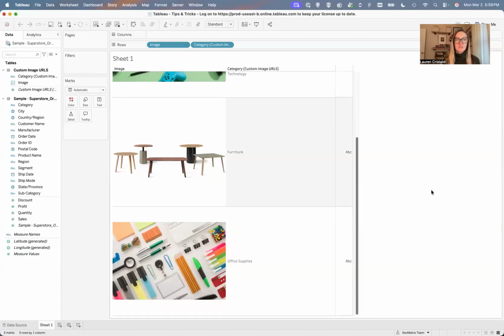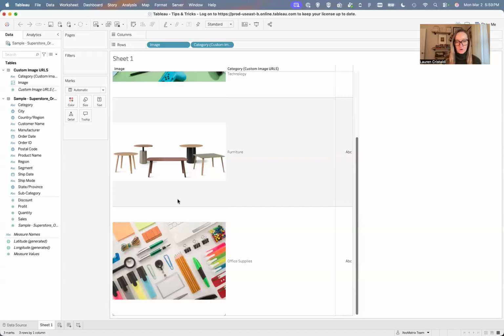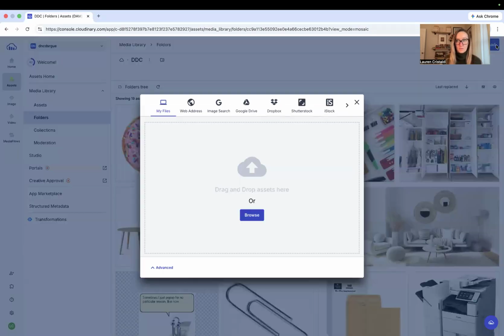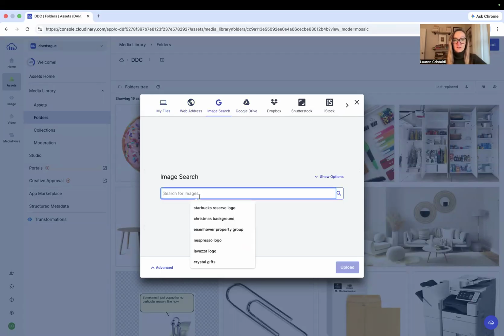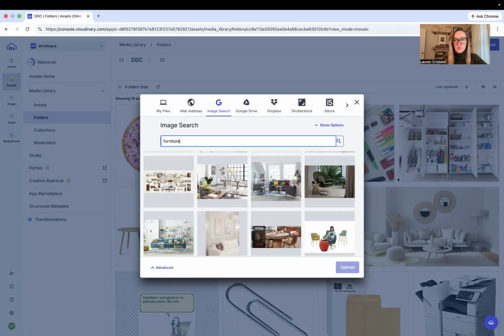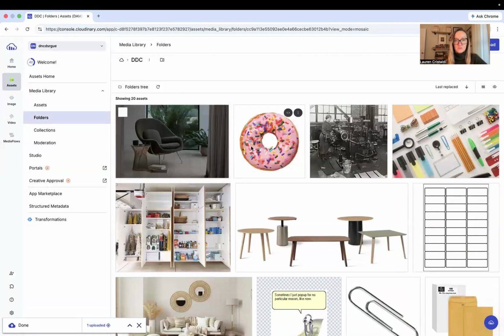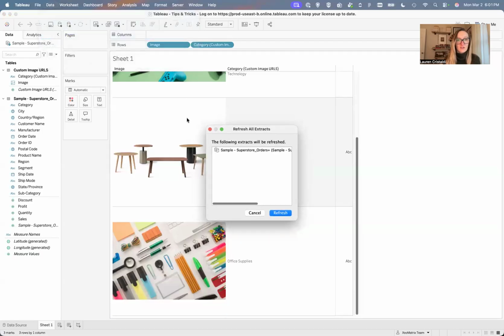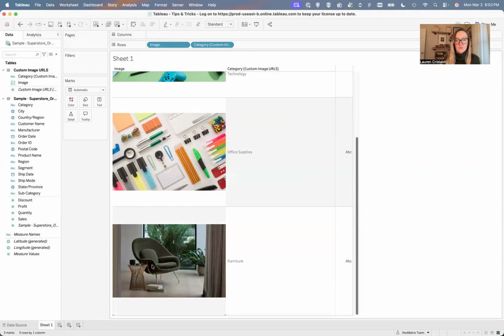How to Add Dynamic Images in Tableau Using the Tableau Image URL Field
Want to add images to your Tableau dashboards that update dynamically with your data?

In this tutorial, Lauren Cristaldi from XeoMatrix walks through how to use the Tableau Image URL field to connect images directly to your dataset.

You’ll learn how to:
- Add image URLs to your data source
- Host and manage images using a repository like Cloudinary
- Configure the Image URL field type in Tableau
- Display dynamic images that change based on your data

This approach is useful for dashboards that benefit from additional visual context, such as product categories, icons, or reference images tied to specific data points.

⏱️ What’s covered in this video:
- Hosting and managing images in an image repository
- Adding image URLs to your dataset
- Refreshing data extracts in Tableau
- Configuring the Image URL field so Tableau renders the images